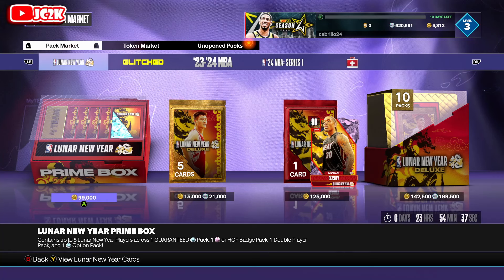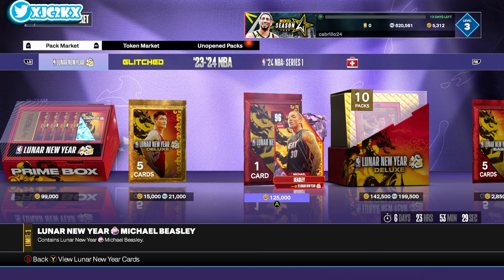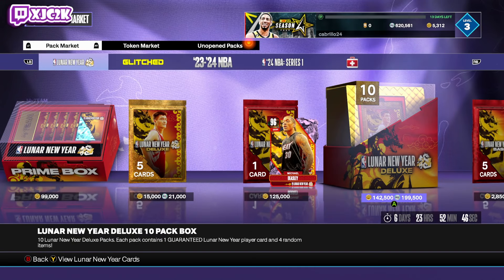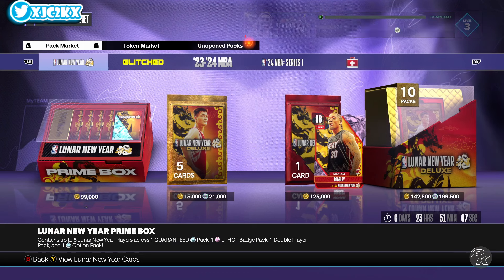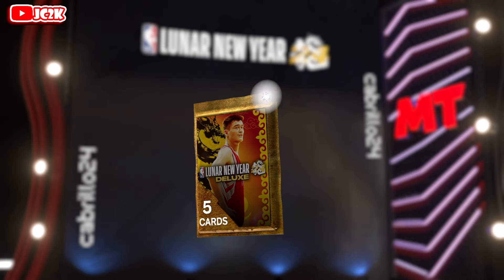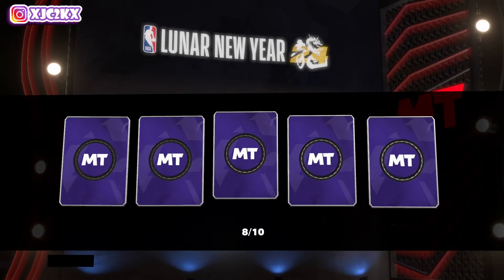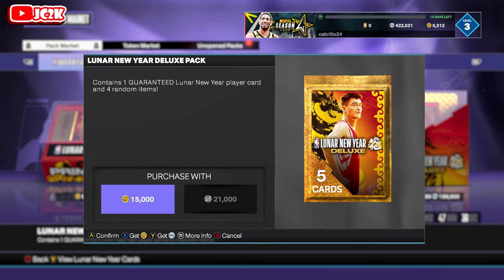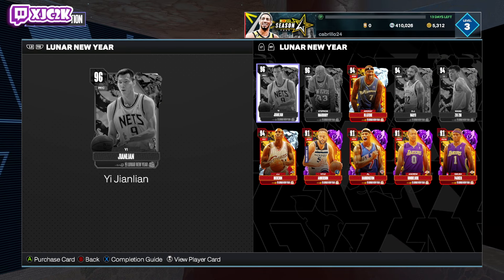250K MT LUNAR NEW YEAR PACK OPENING!! NBA 2K24 MyTEAM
In this video I opened 250K of the brand new Lunar New Year packs in NBA 2K24 MyTeam for cards such as Pink Diamond Yao Ming, Pink Diamond Yi Jianlian, Pink Diamond Michael Beasley, and more! If you enjoy this video please make sure to leave it a like and a comment and most importantly make sure to hit the subscribe button to help me grow towards 20,000 subscribers on the channel!